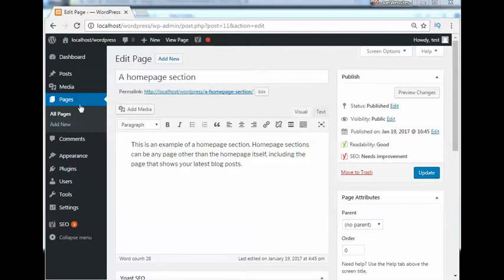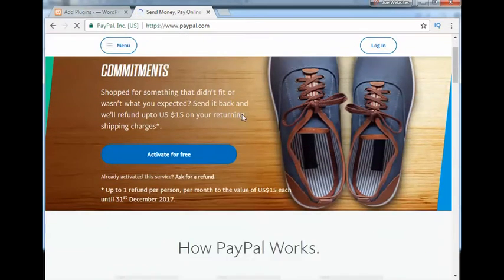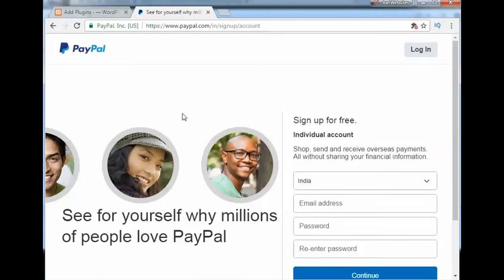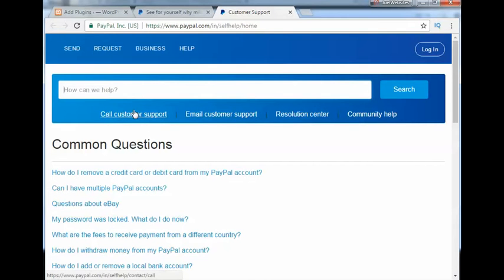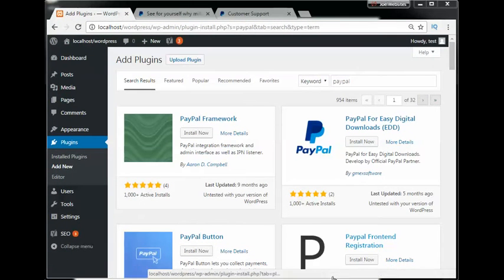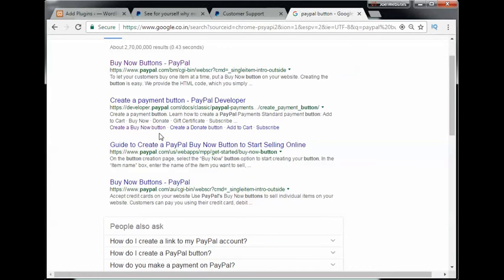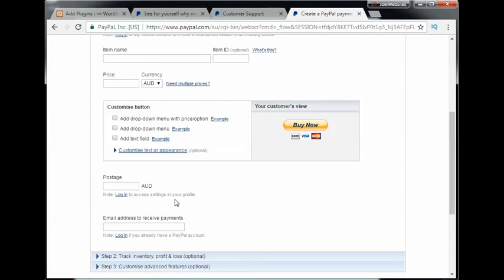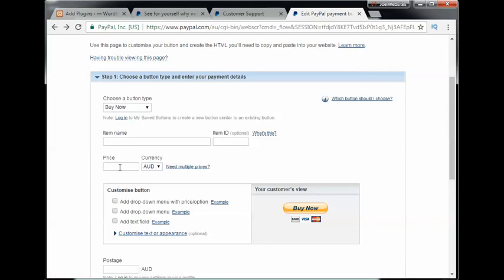Digital Downloads using Paypal plugin for Wordpress Website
Dear Guys,
In this Video I show you about the wordpress paypal plugin.It is one of the best way to create a digital downloads website using wordpress.I hope that this Video was informative enough.